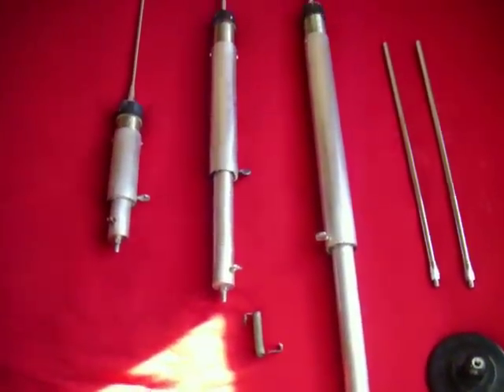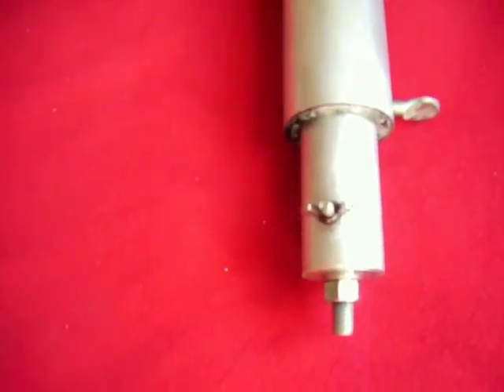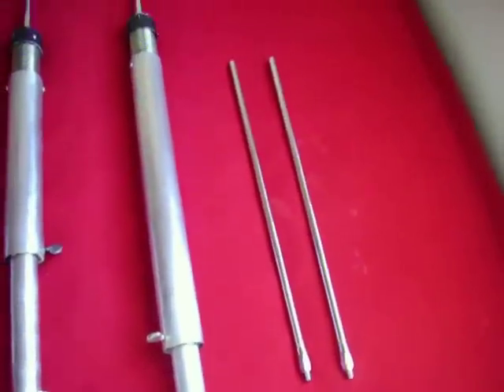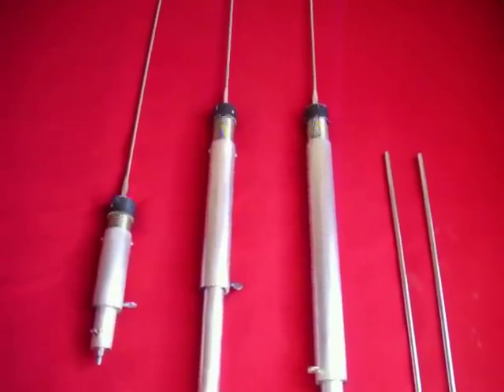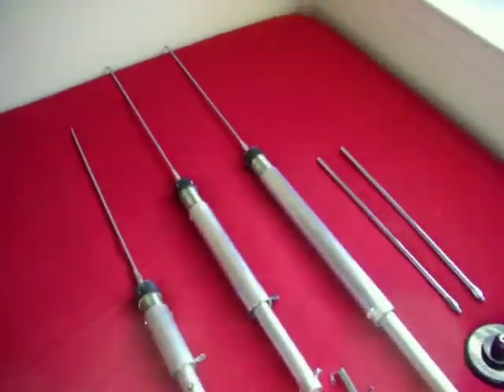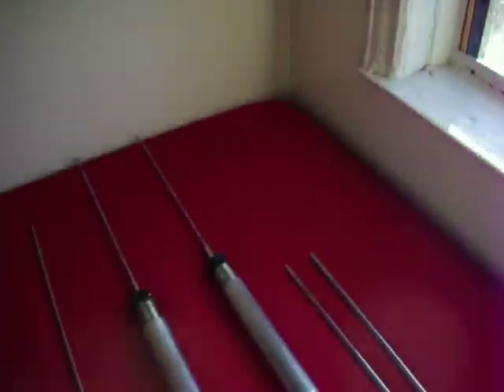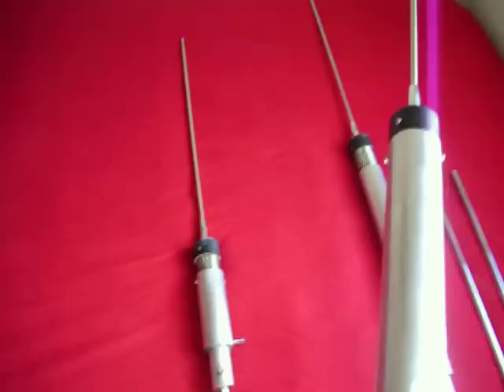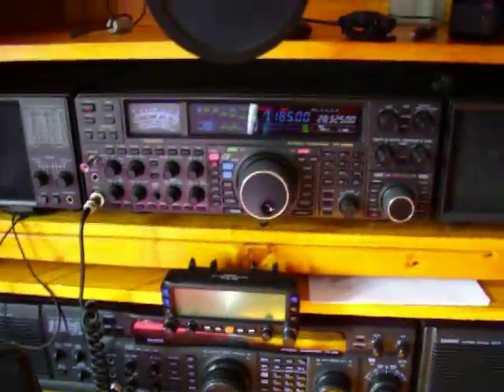a stealth way of getting on the air.you may operate from just about any wear.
the mfj screwdriver antenna is your solutions to get on the air.the benefit's are big and simple.all is needed is one of the mfj--model 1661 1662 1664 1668 antenna's and a ground and mounted to your home station.befor you know it you be on the air.i hope this was a help.73's